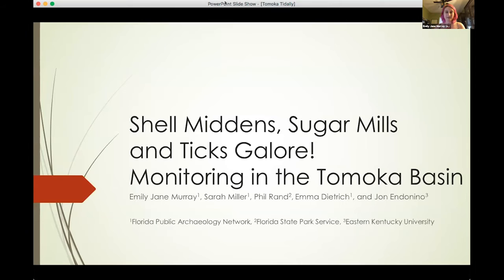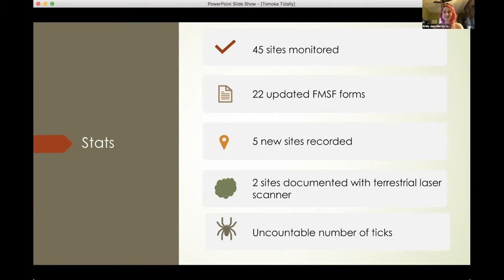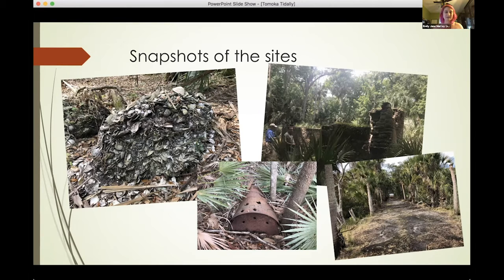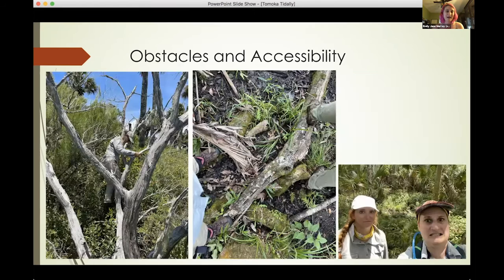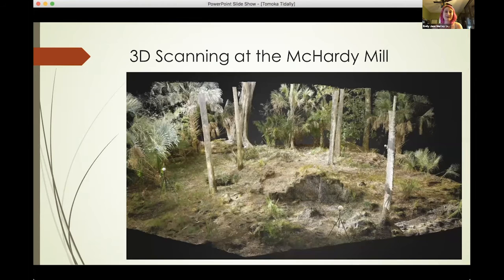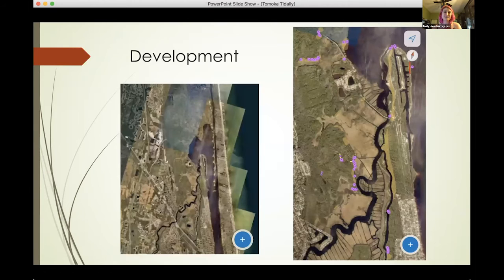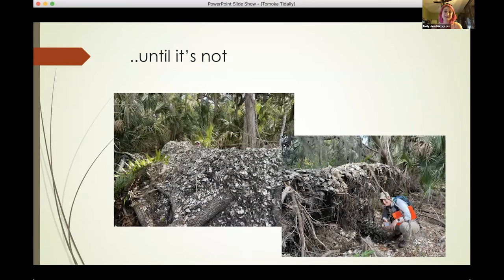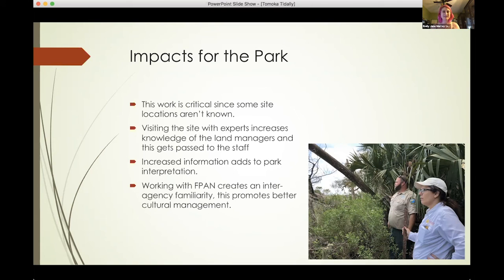Tidally United '21: Monitoring in the Tomoka Basin, Emily Jane Murray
Shell Middens, Sugar Mills and Ticks Galore! Monitoring in the Tomoka Basin

The Northeast Regional Center worked with staff at the Tomoka Basin State Parks to monitor 44 archaeological sites throughout Bulow Creek, Bulow Plantation Historic Ruins, Tomoka, and Addison Blockhouse State Parks. Sites included coastal shell middens, historic plantations, earthen works, and industrial ruins. Additionally, two sites were documented using a terrestrial laser scanner, the Bulow Plantation Sugar Ruins, and the McHardy Mill. This paper will detail the collaboration between park staff, FPAN, and other archaeologists as well as summarize the findings of monitoring efforts including site conditions and overall impacts.